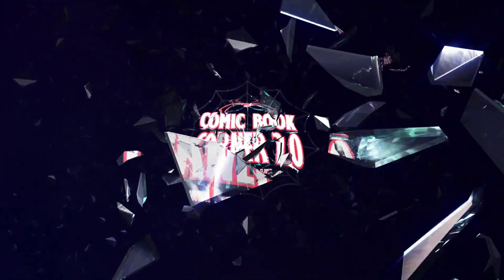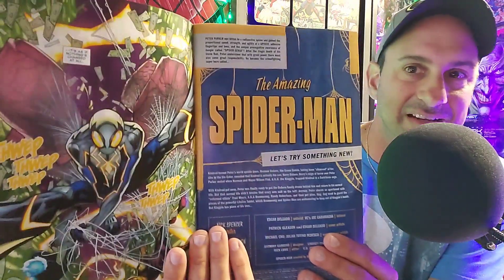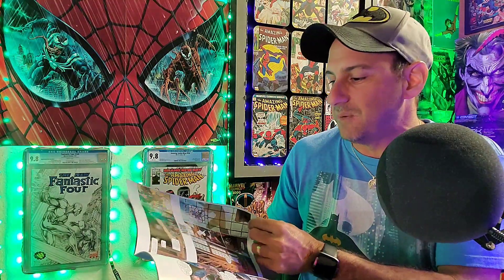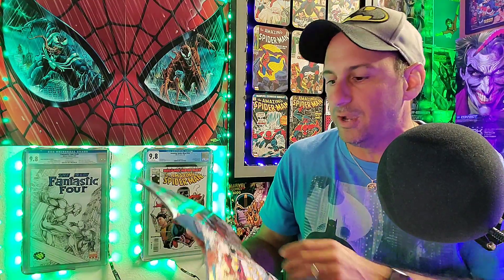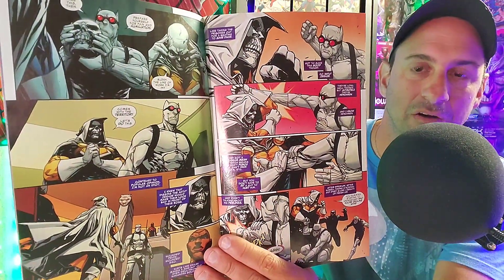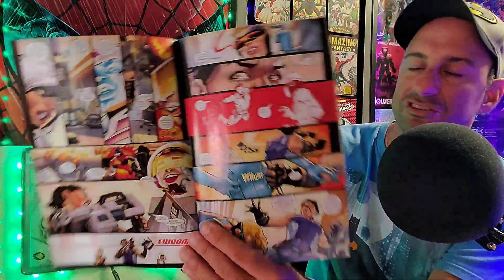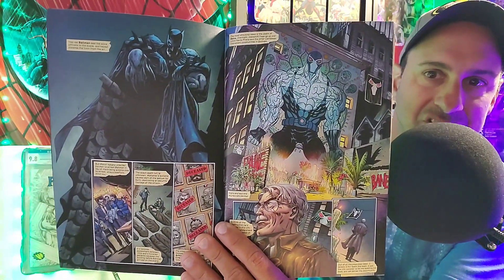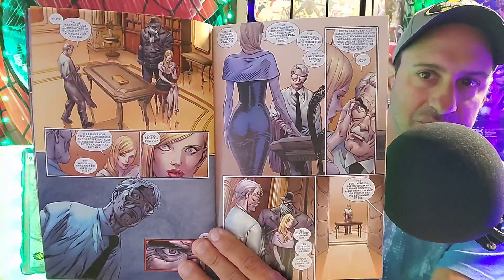After The Pull | The Joker Exceeded All Expectations!! NEW COMIC BOOKS 2/17/21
Welcome To After The Pull. This is the video series where each and every week I take five random comic books and I discuss the good the bad and the ugly, And if these comic books are worth picking up or passing it up.

This week's books will be discussing Amazing Spider-Man #61, Nonstop Spider-Man #1 Taskmaster #4 Children of the Atom #1 and Joker #1 enjoy Web-Heads!!

🕸️🕸️🕸️🕸️🕸️🕸️The Schedule🕸️🕸️🕸️🕸️🕸️🕸️

      10pm Comic Book Weekly Live Stream

➡️Thursday: After The Pull Live Stream

➡️ Sat/Sun: What's it Worth